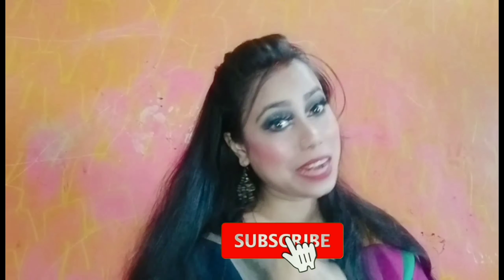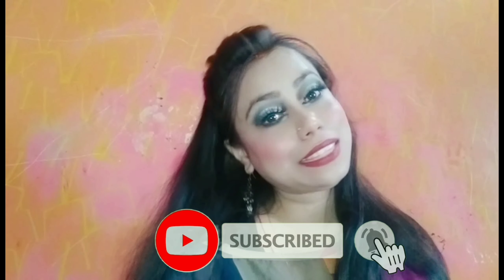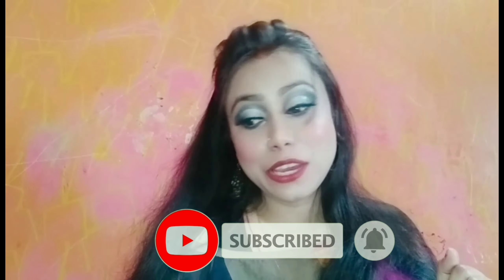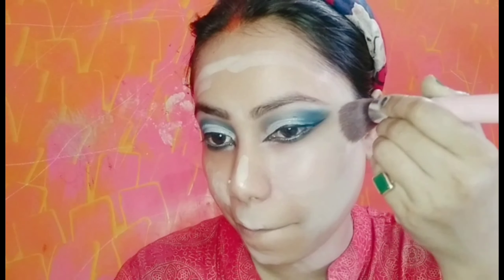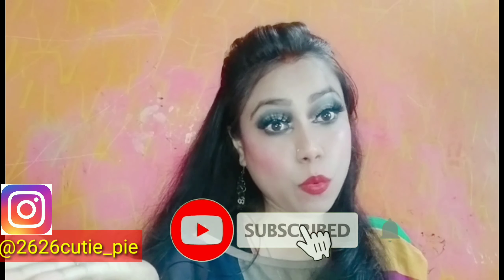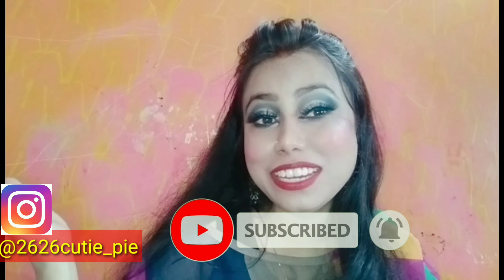Dermacoal world best coverage foundation get glass glow instantly honest review 😊😊😊😊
😍😍😍😍😍hello 🥰🥰🥰🥰🥰everyone

👉products link

NOTE- Shades available for all skin type

26cutiepie